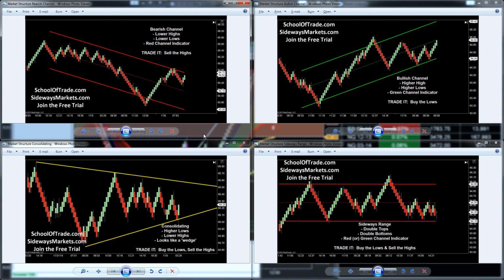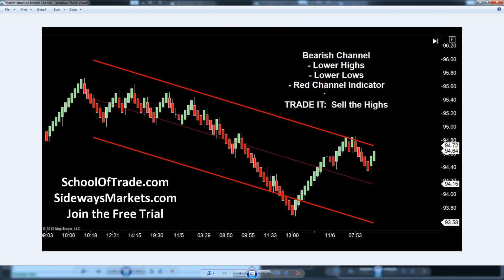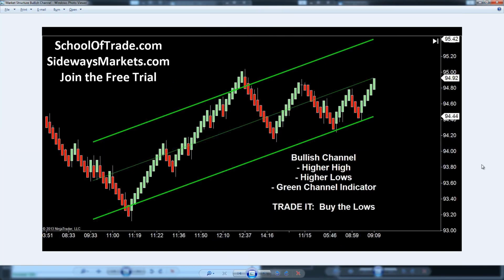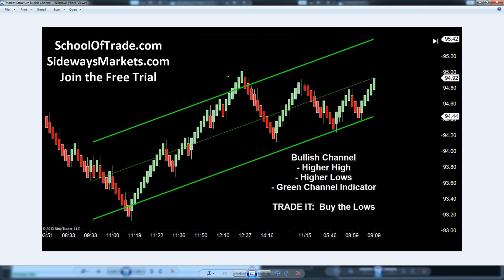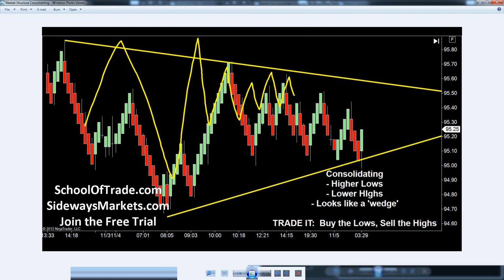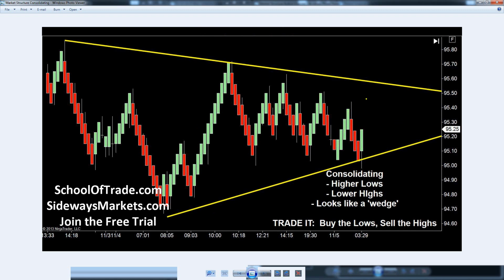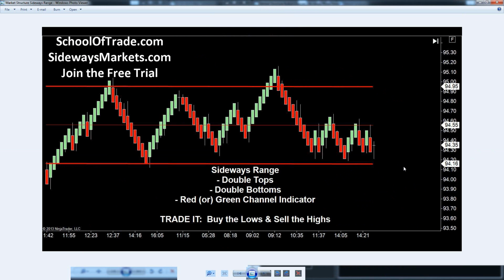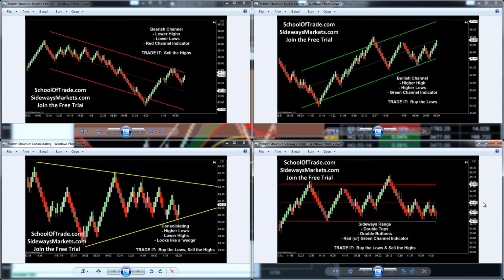Market Structure Tutorial; SchoolOfTrade com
Today we take a look into the different types of Market Structure and how we can go about trading them in the most efficient way.

This video covers both up and down trending markets as well as sideways markets and a variation of a sideways market using a wedge structure.